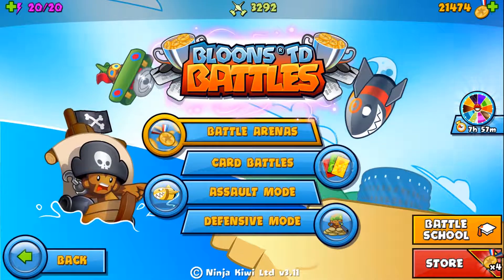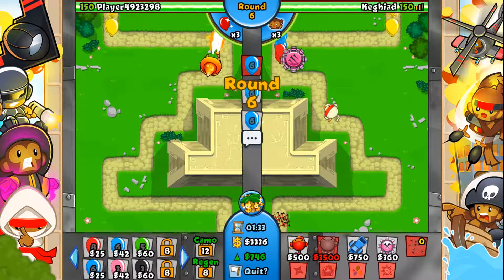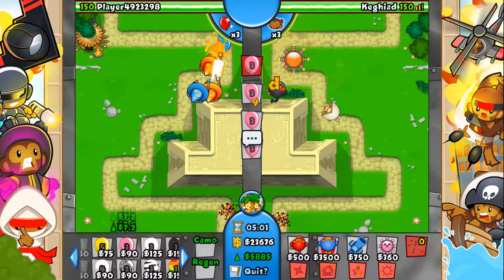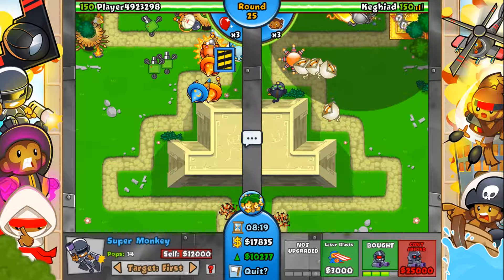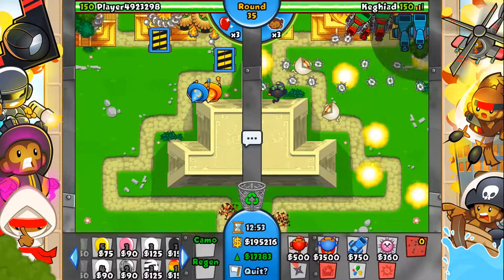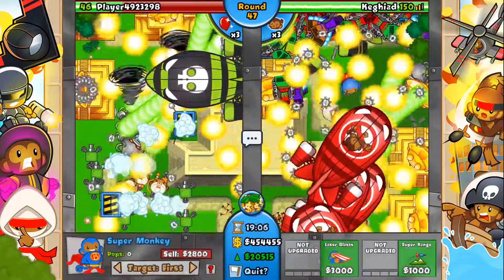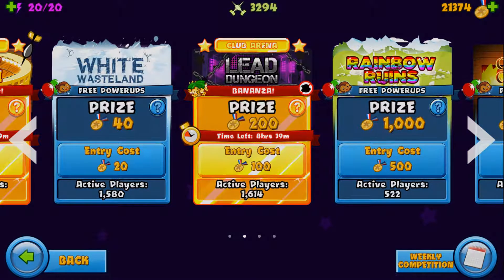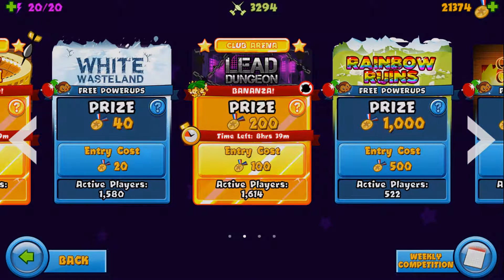I Didn't Lose?! 20000 eco! BTD Battles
BTD Battles!

As you can see, nothing went through on my side, he was about to lose, and then I lose? WTF?! See for yourself! Late game and 20,000 eco!